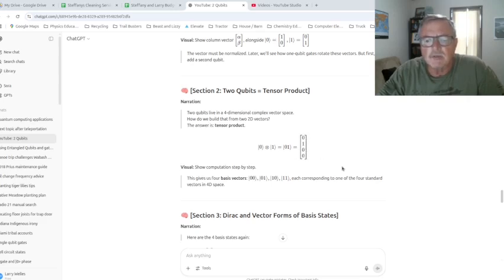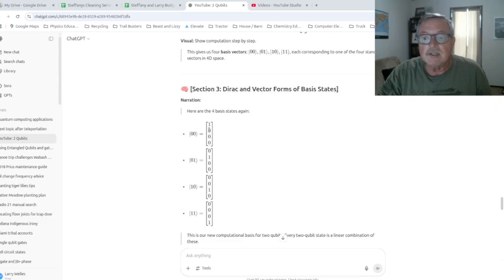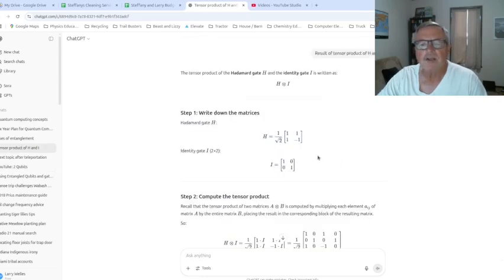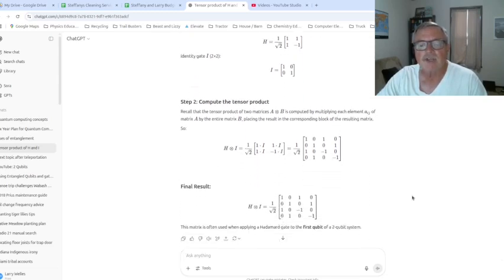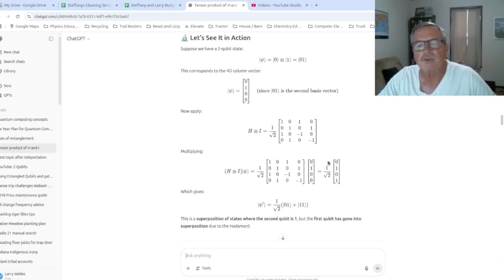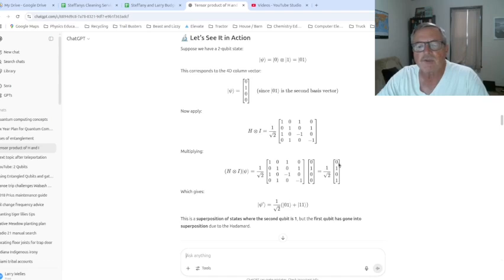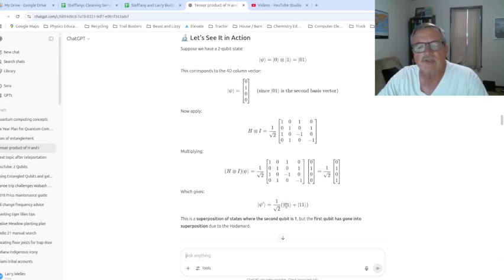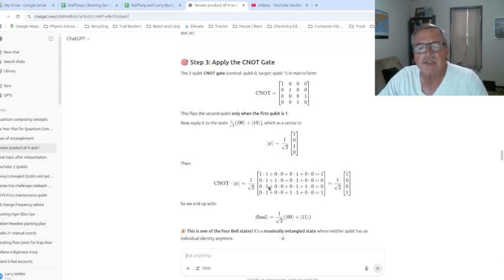Two Qubits and Entanglement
Linear Algebra in 4 dimensions describes two qubit operations